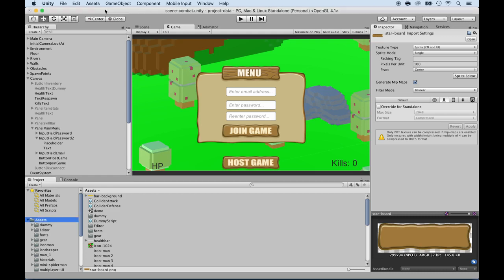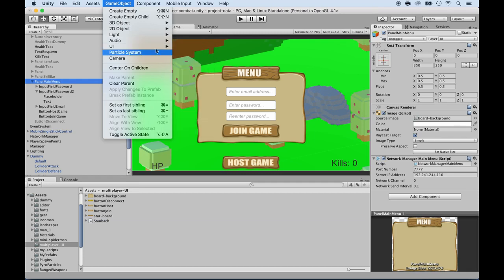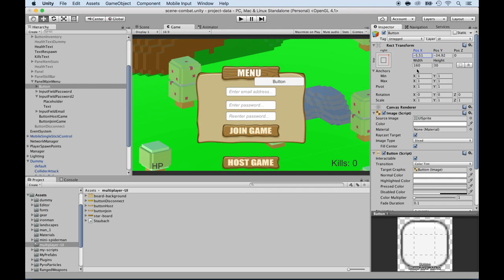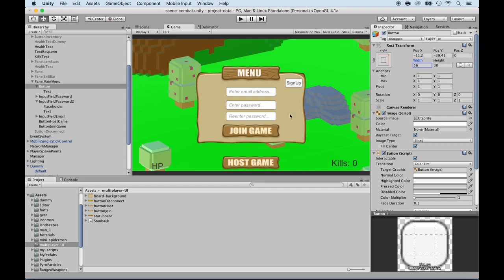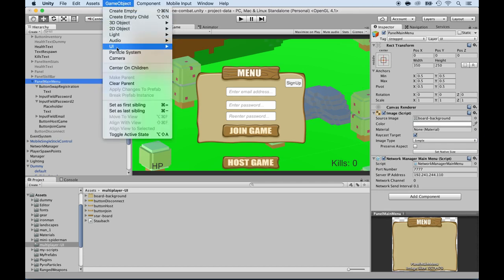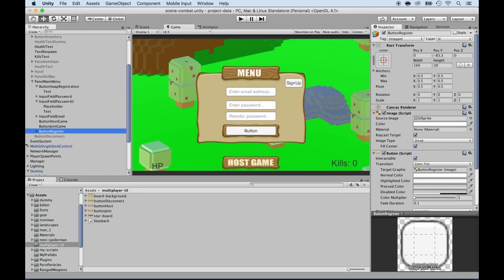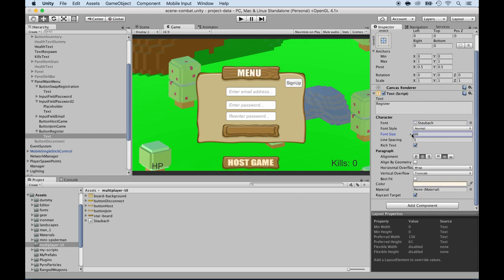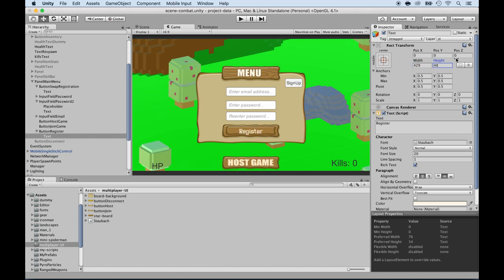Unity 5 Interact with the database like a pro - php mysql : Designing the registration UI